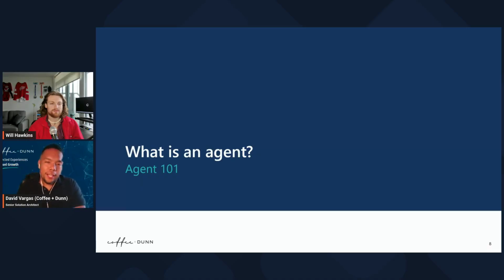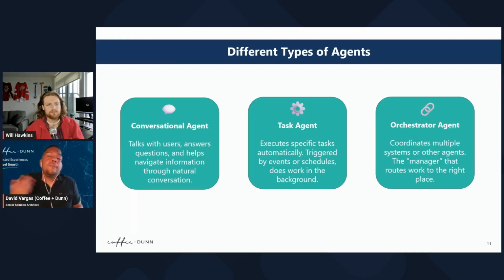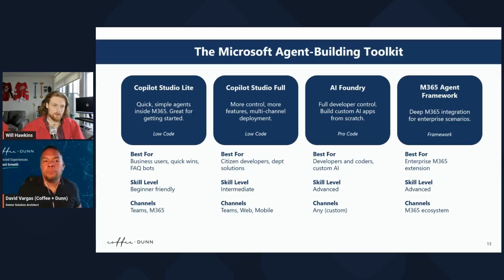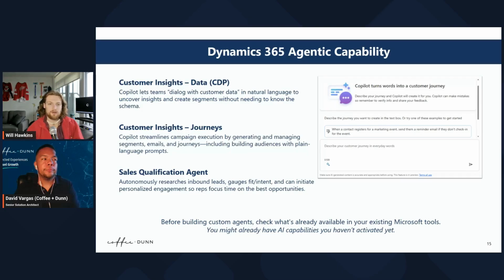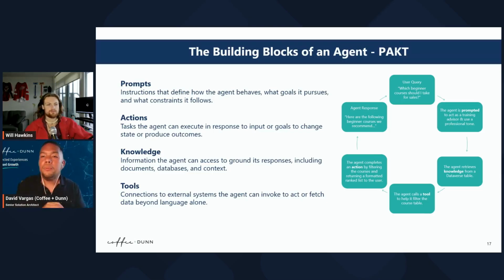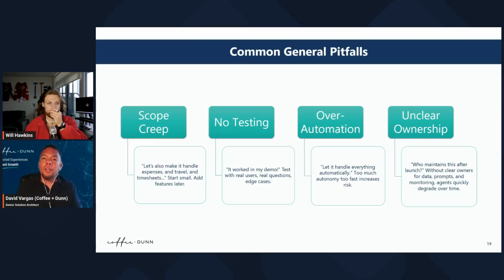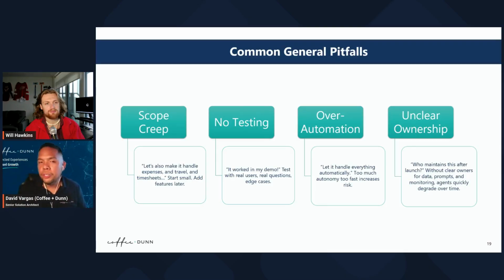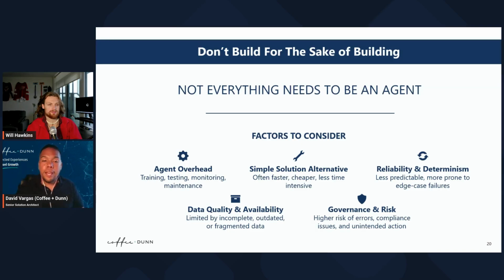So You Wanna Build a Bot?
Ready to take AI to the next level? Watch this in-depth session on how to build your first Agent, a game-changing feature that brings automation and intelligence directly into your web solutions.

In this session, you’ll learn:
- How to Build an Agent: Step-by-step guidance on creating and configuring agents that streamline workflows and enhance user interactions.

- Benefits You Can’t Ignore: Discover how agents can improve efficiency, reduce manual tasks, and deliver personalized experiences for your site visitors.

- Common Gotchas & How to Avoid Them: Learn the pitfalls that can trip you up during implementation and get practical tips to ensure smooth deployment.